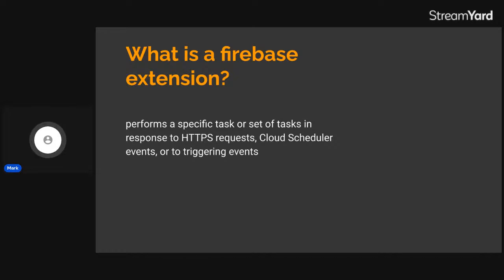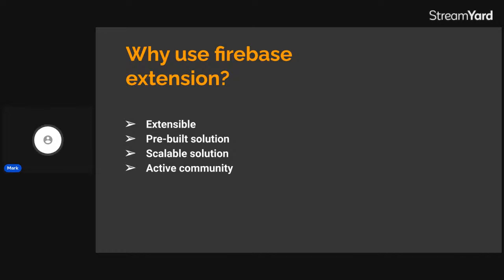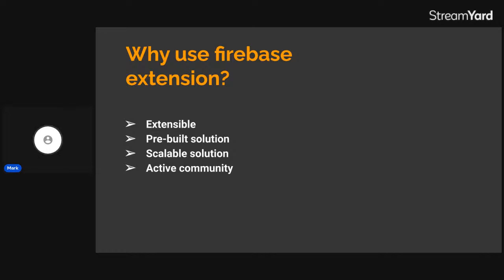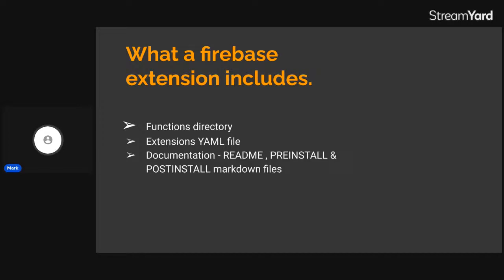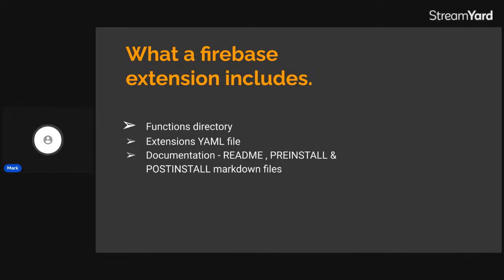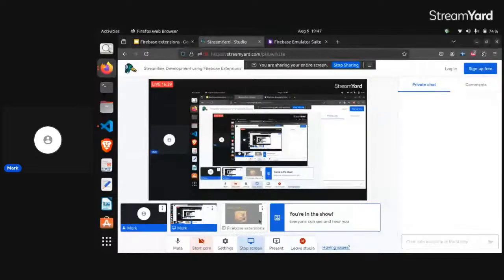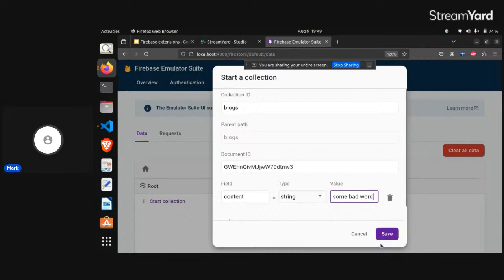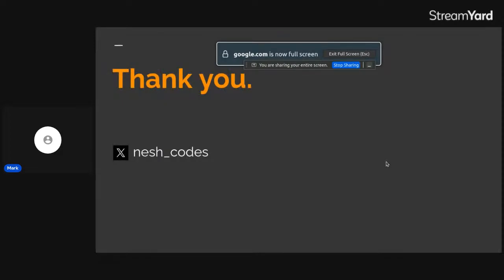Streamline Development using Firebase Extensions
Join us in our upcoming session with Mark Munene where he'll take us through on how extensions can simplify and enhance your development workflow.